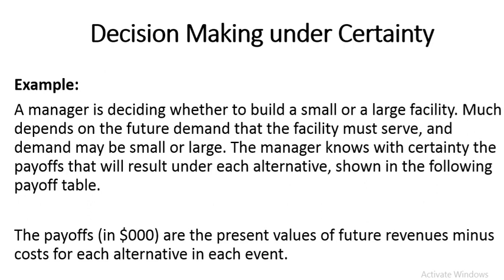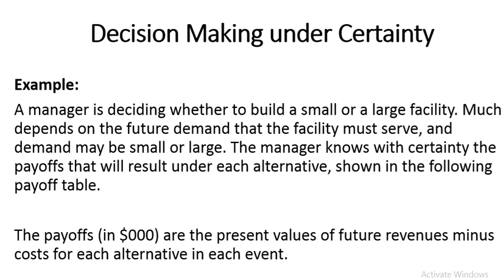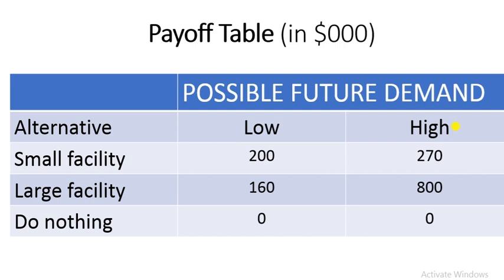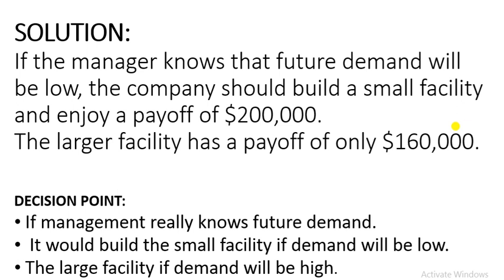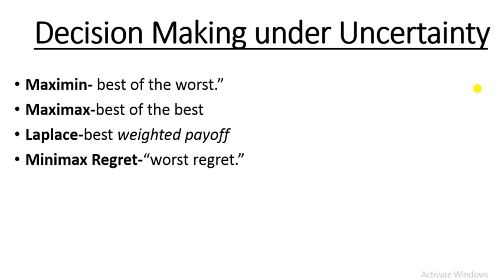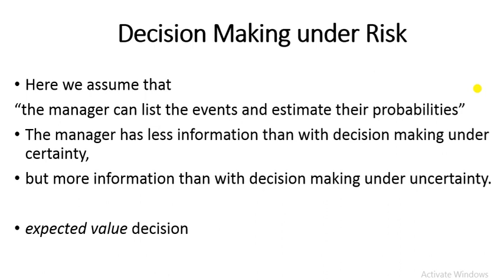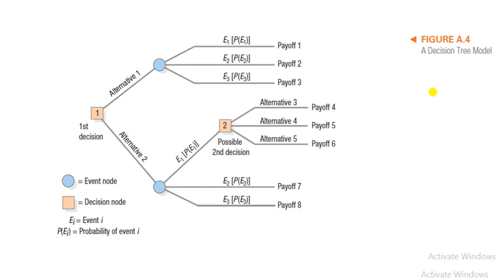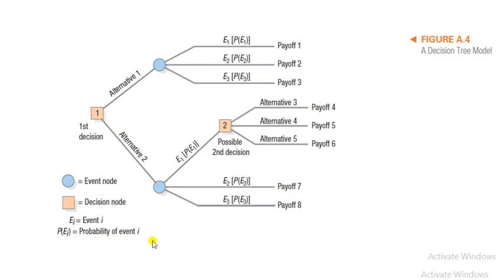Decision Making under Uncertainty